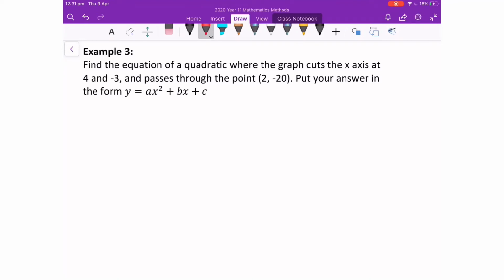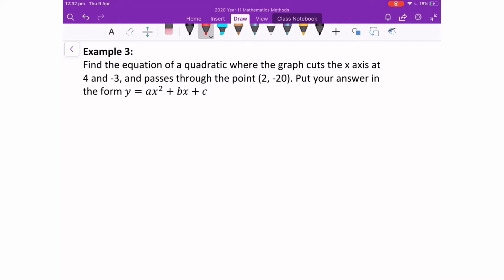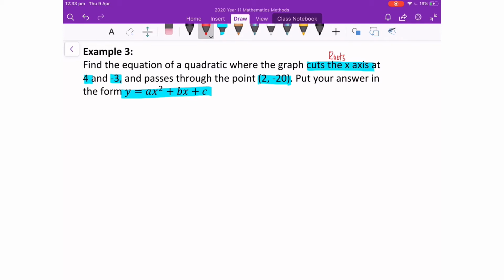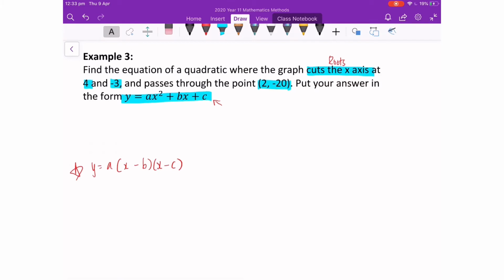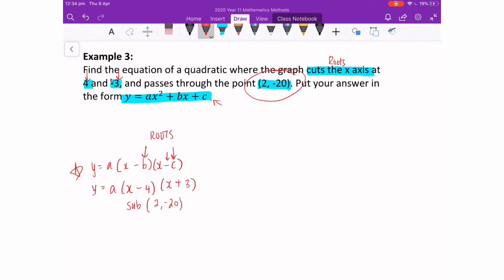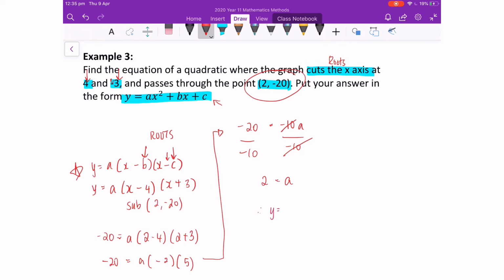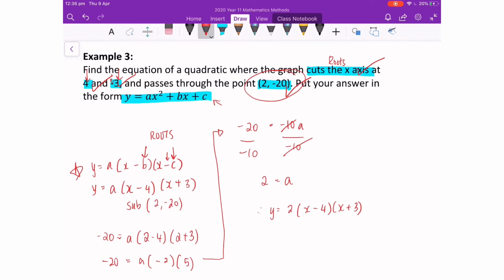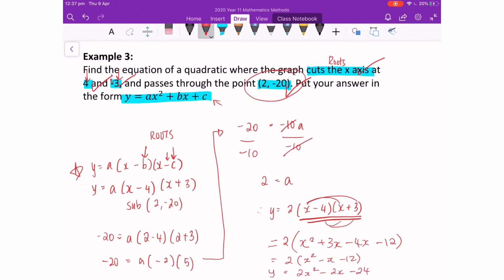Finding Rule of Quadratic from Graph (Part 3 of 4)